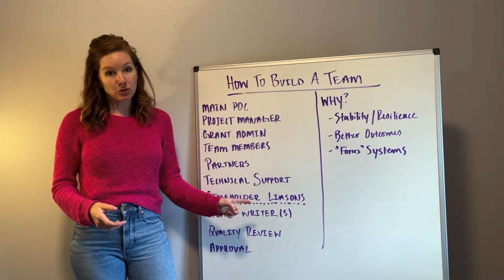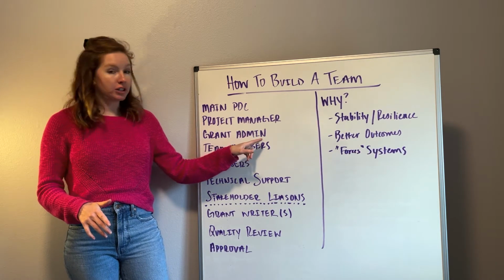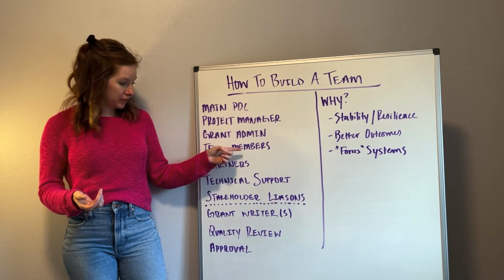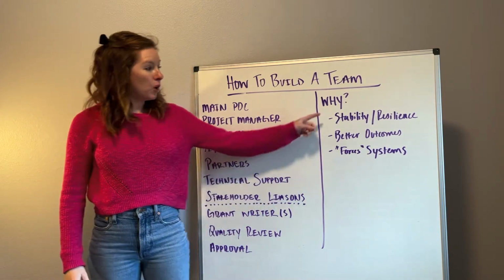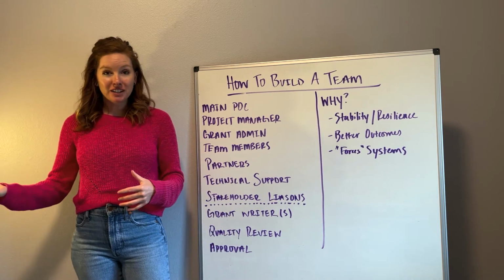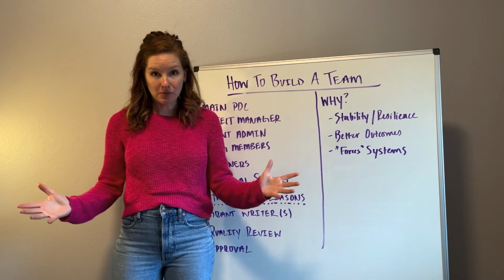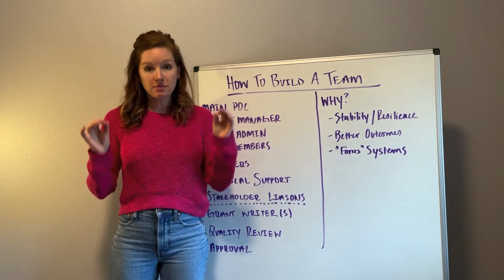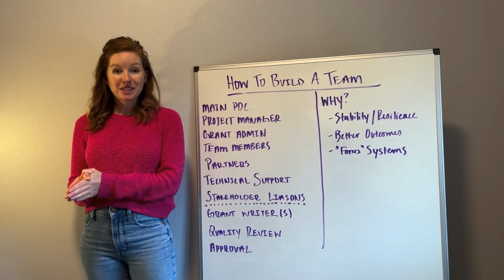How To Build A Team For Grant Application Preparation & For The Backend Operations As A Grant Writer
Wearing all the hats when it comes to grant writing and not sure how to shift that?  👒🎩🤠  We’ve got you covered! In this video, we talk about how to build a team for your grant writing applications AND for the backend operations of your grant writing business.  💯

➡️ Psst: Notice the new background?! We’re happy to be in a new space after Meredith’s previous filming space is no longer due to a gas leak explosion. Here’s the video with the whole story

In the Global Grant Writers Collective, we have a tool called the Project Planning Toolkit to make sure projects are planned thoroughly. One of the questions in the Toolkit helps identify the team behind the grant.

Different roles of a team to be identified:
🔸  Main Point of Contact
🔸  Project Manager
🔸  Grant Admin
🔸  Team Members
🔸  Partners
🔸  Technical Support
🔸  Stakeholder Liaisons

Why do you need a team?  🤔
1️⃣  Stability/Resilience
2️⃣  Better Outcomes
3️⃣  “Forces” Systems + Better Communication

✨  As a grant writer, you also need a team! Important to have at least one other person who can serve as a quality control and another be Project Manager. Someone also needs to be the final approver of the entire application. This might be an Executive Director or Mayor depending on who your client or organization is.

Questions about the Global Grant Writers Collective?

Or, if you’re not sure the Collective is the right fit for you, we would love to connect with you!

Timestamps
00:00 Intro
00:50 Roles on The Project Team
04:35 Why Do You Need a Team?
06:35 What Does a Team Look Like For You As a Grant Writer?